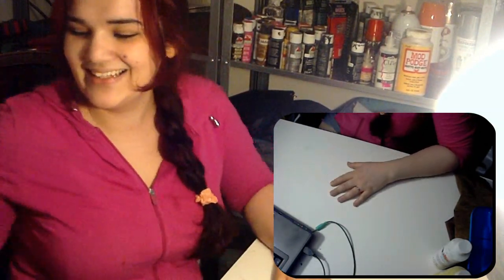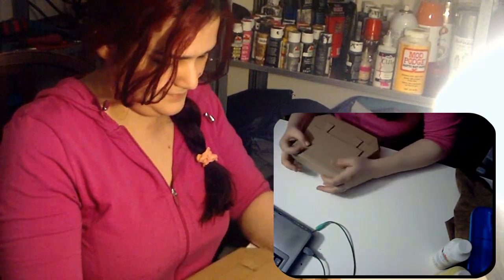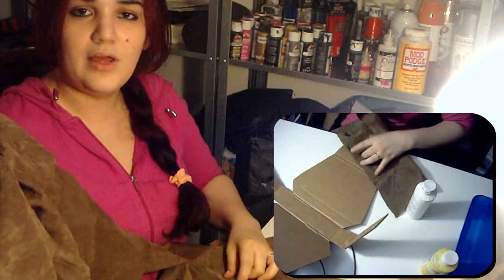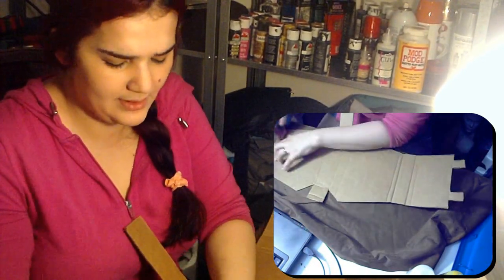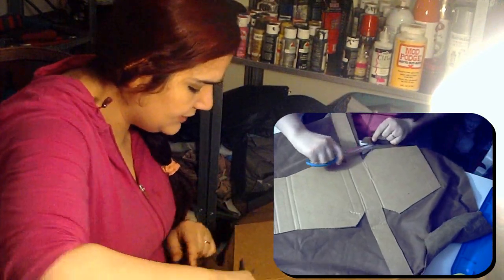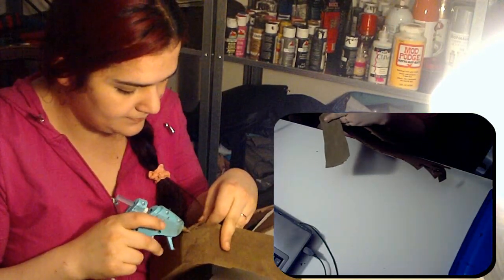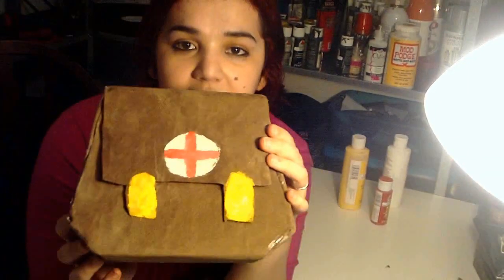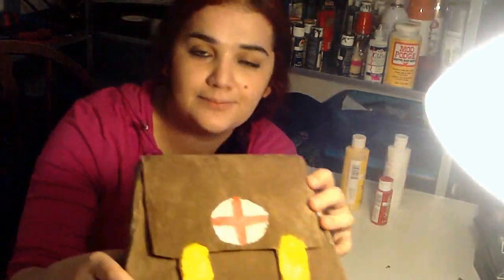Tomb Raider Large Medipack Tutorial and Q&A !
Hey guys, here is the large medipack tutorial, you guys requested it in the last update video also it's a combination Q&A too so i answer some things in this video :)
you'll need:
cardboard, fabric, glue sticks, glue gun, scissors, red, white and yellow paint